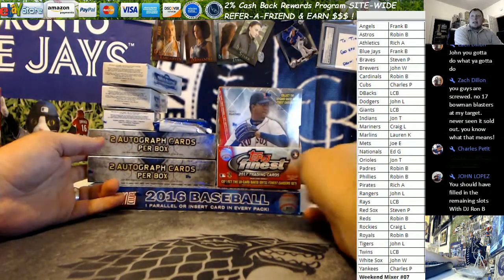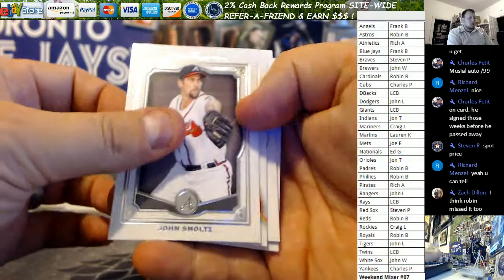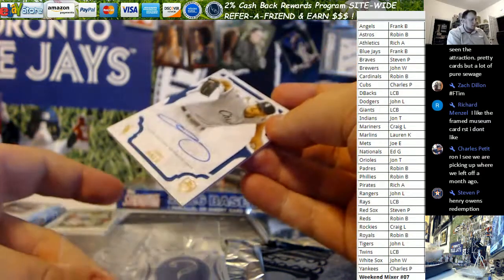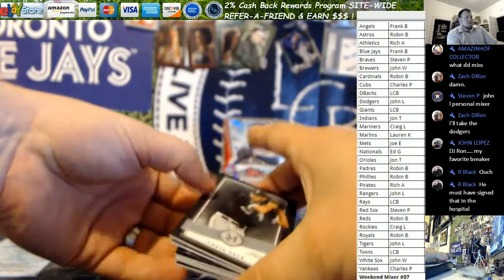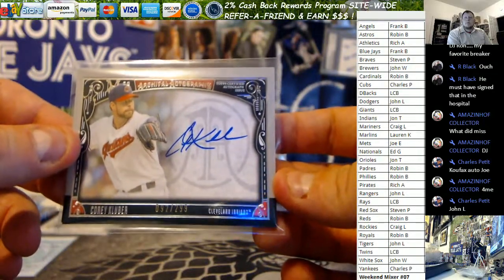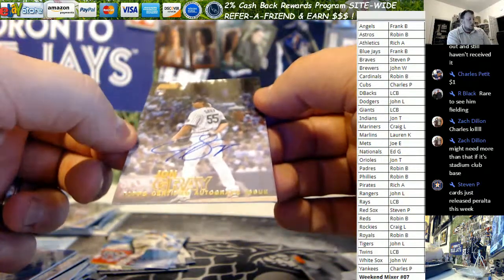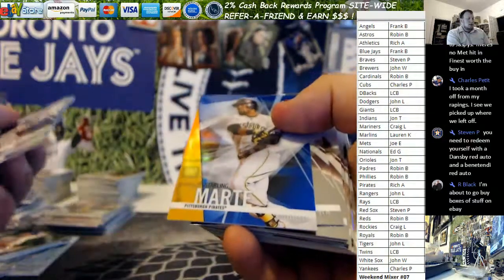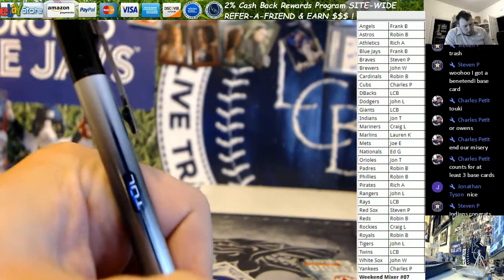Weekend Baseball Mixer #07 6 16 2017